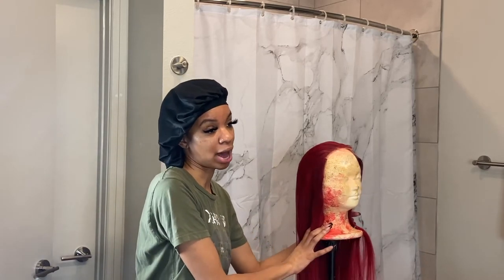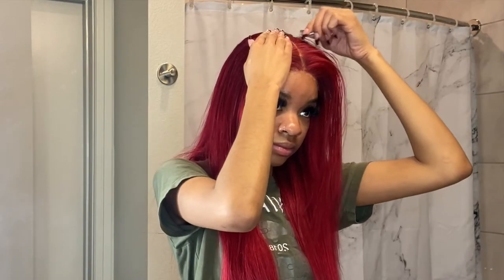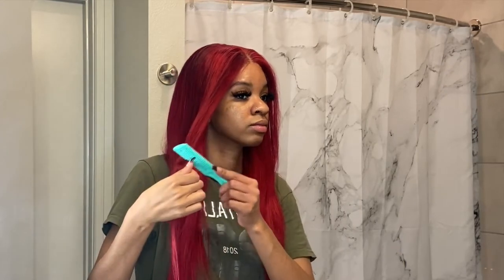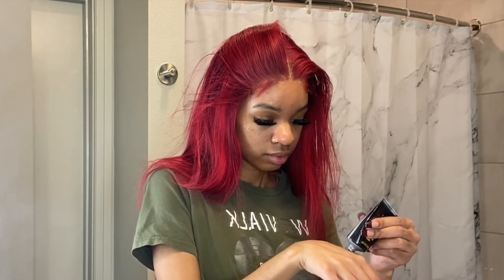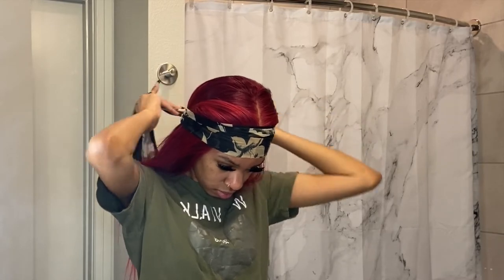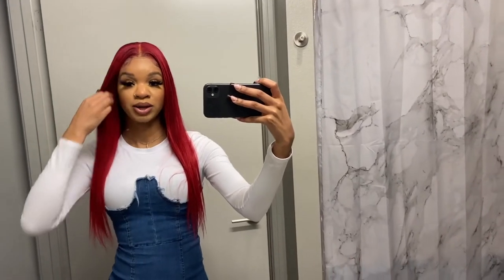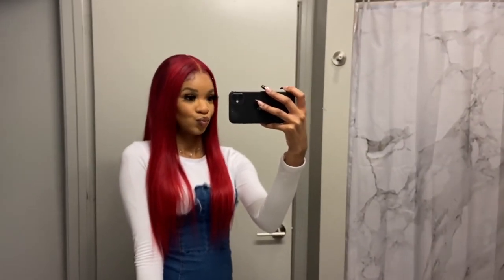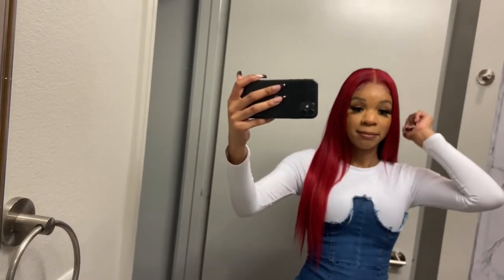easy lace closure wig meltdown | how to mold baby hair | lemonadee jade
hey girl heyy ! watch me do this easy lace closure wig meltdown | how to mold baby hair ! wig series is back & its lit with this bomb red wig ! y'all know i love my red hair & this is my first time melting a lace closure wig with color. this is an easy method fore a lace close meltdown & can be removed easily after use with alcohol. i don't sleep in my wigs bc all that hair be making me hot lol. lace closure wigs are really my thing, this lace wig is from ali pearl 5x5 body wave 20" 99J, 250% density closure wig . let me know what other hair videos you want to see & give this video a THUMBS UP if you liked this easy lace closure wig meltdown method & how i mold my baby hair 🍋 SUBSCRIBE to my channel for my videos & TURN ON POST NOTIFICATIONS so you know exactly when i upload 🍋🍋🍋 go watch my recents 🍋